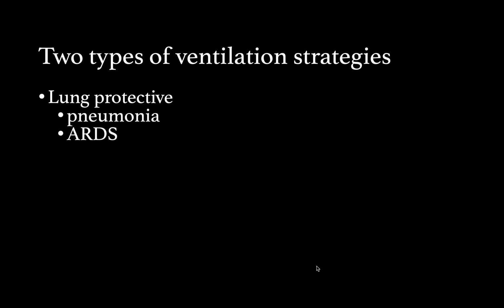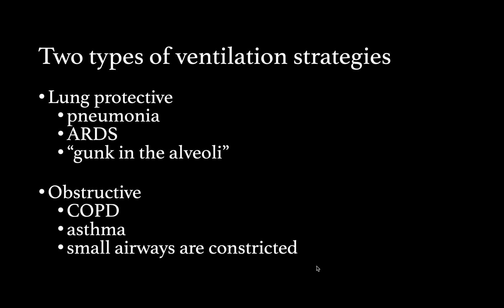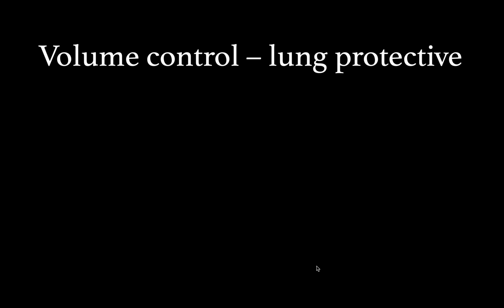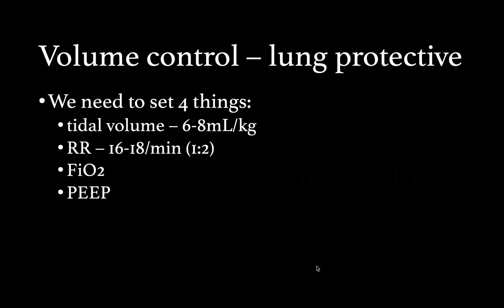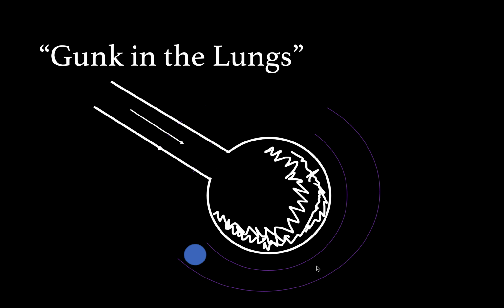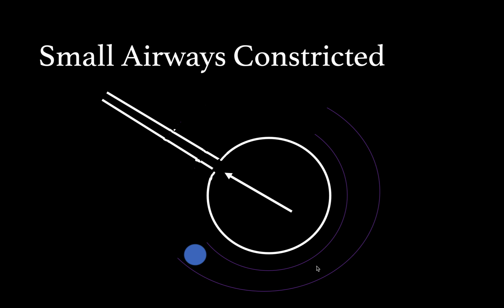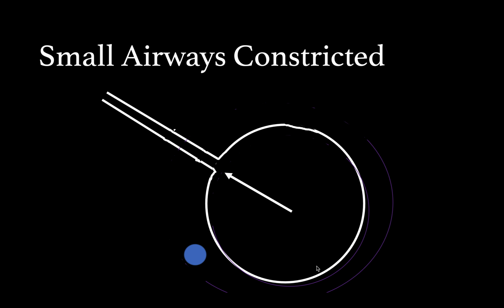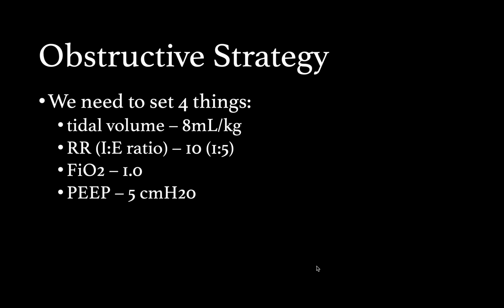SRMO Teaching - Big Recap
A summary of the major themes we have covered in SRMO teaching this term.